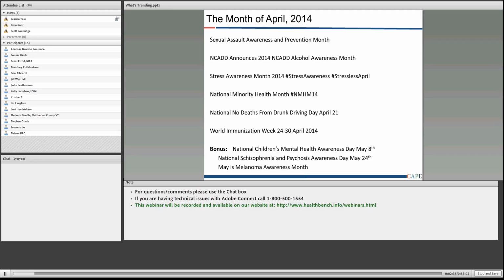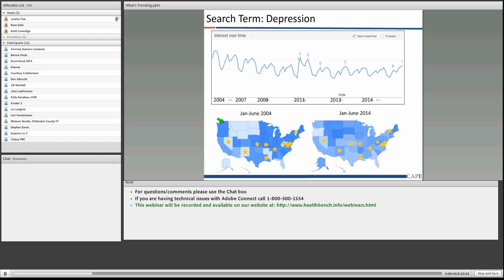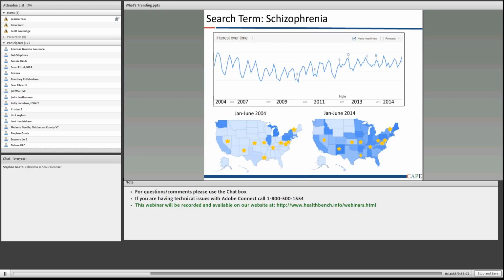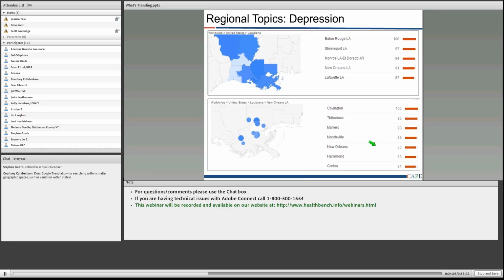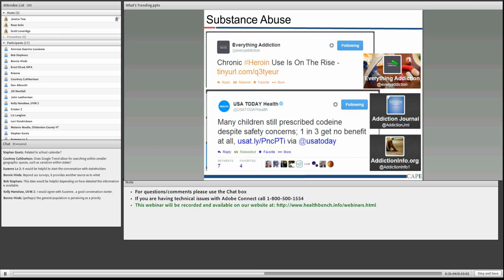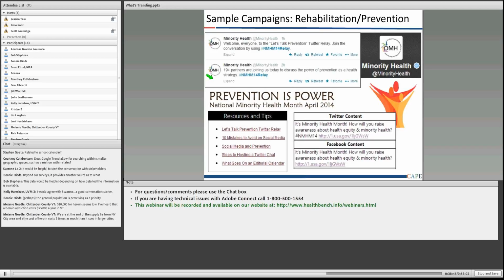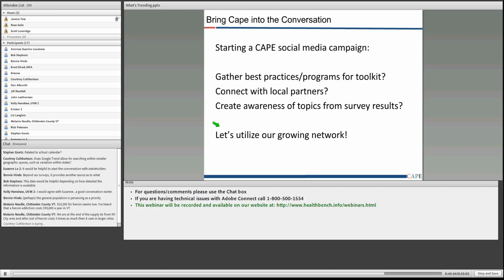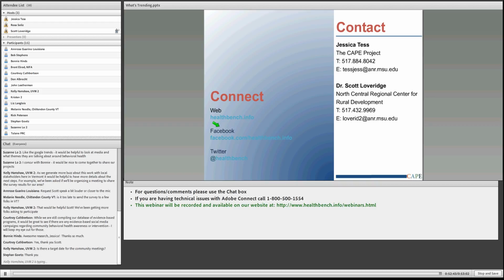May 8th, 2014 - Social Media Trends and Resources in Community Behavioral Health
This webinar will highlight some current social media trends on community behavioral health “hot topics” in the US today. How do traditional and social media influence what people seek out information about? Features some proven national campaigns as examples for structuring your own social media campaigns locally.

Presented by Jessica Tess